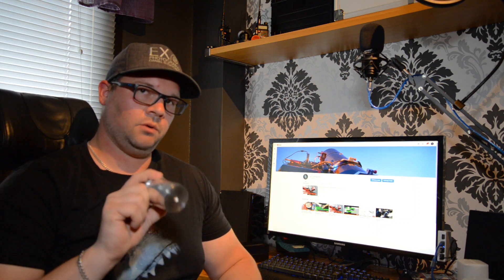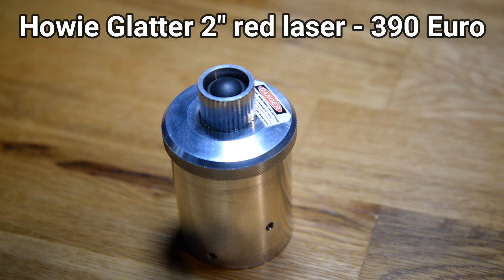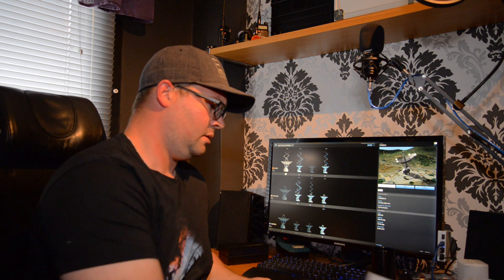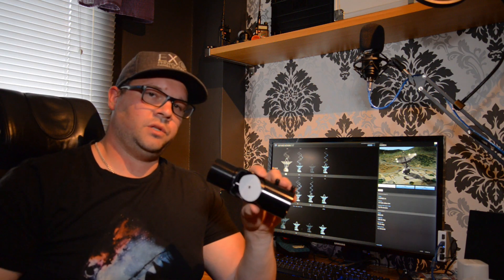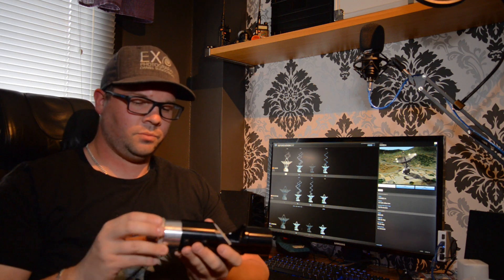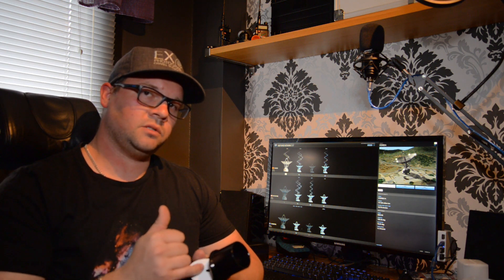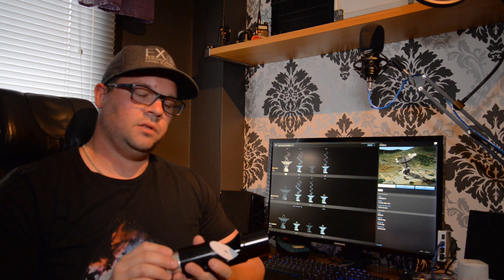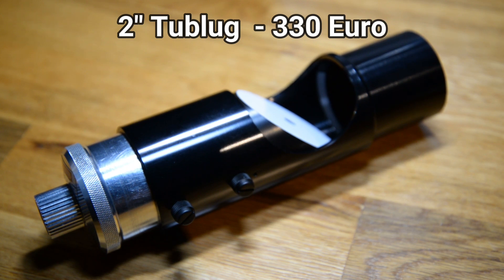Telescope Collimator showdown! - Which one is the best?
The final verdict - Which telescope collimator is the best?

I have been using all three of this different collimators, for almost a year, and this is my thoughts on how they work, how they perform and which one i think is the best.